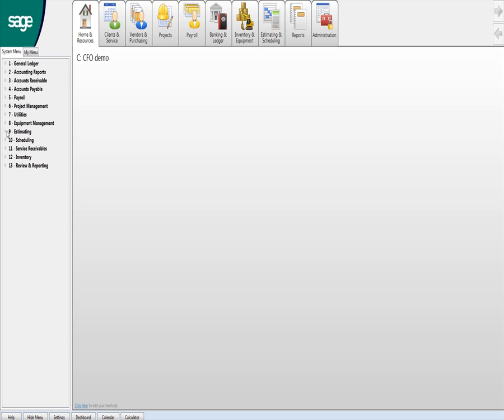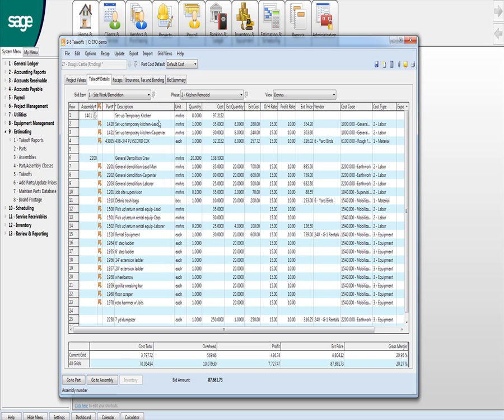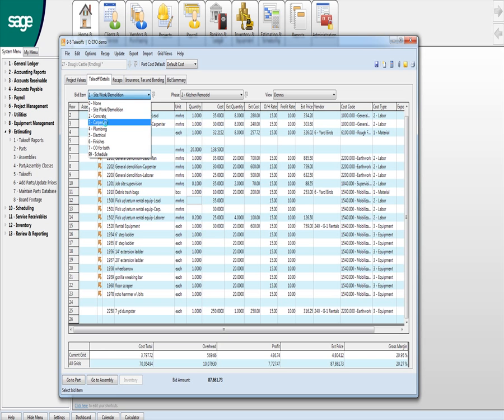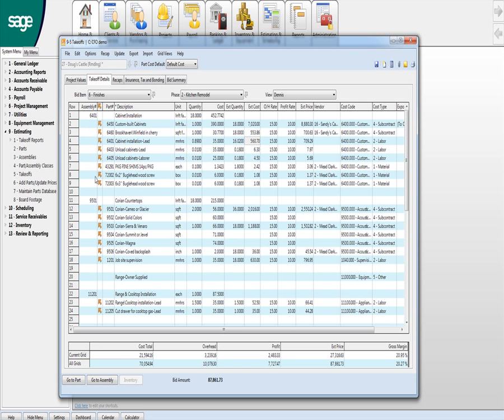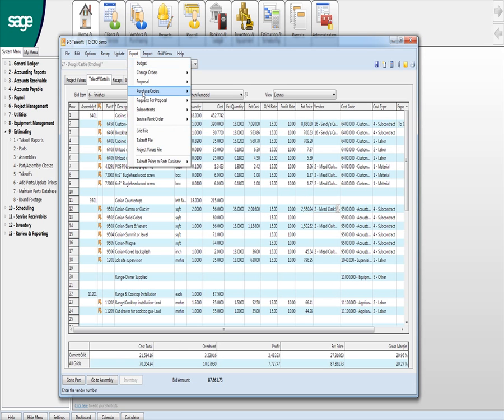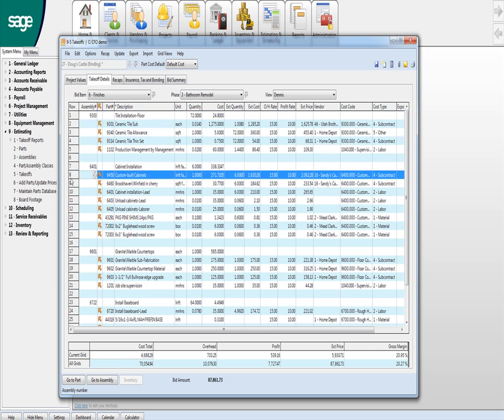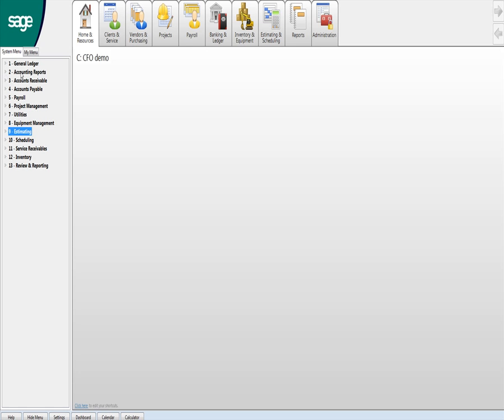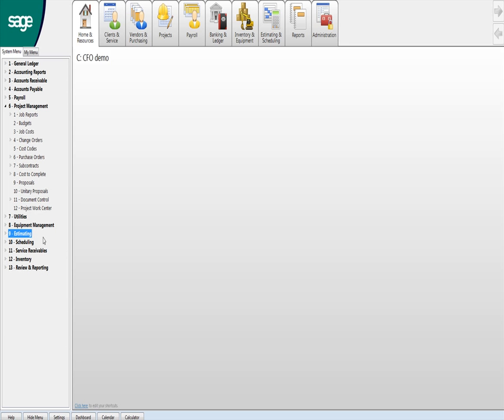Sage 100 Contractor Remodel estimate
has another video on Sage 100 Contractor for you, this one focuses on an estimate for a large remodel.